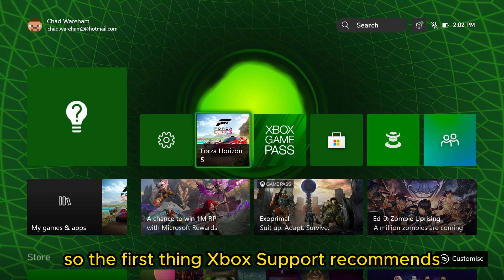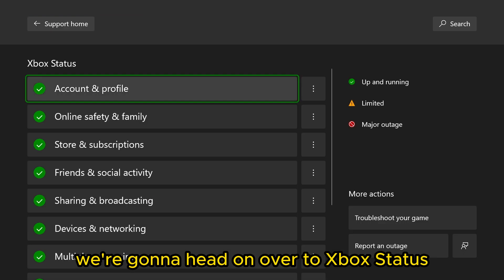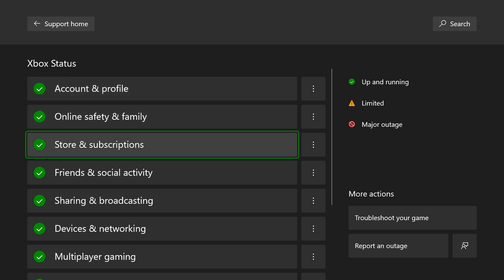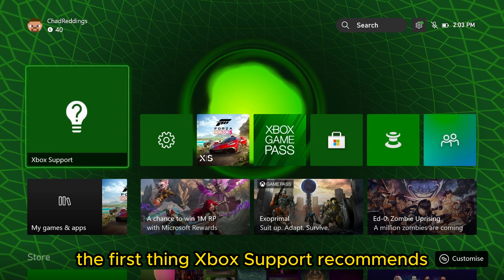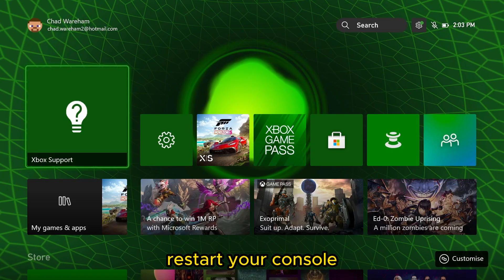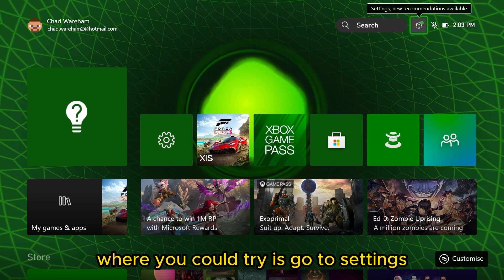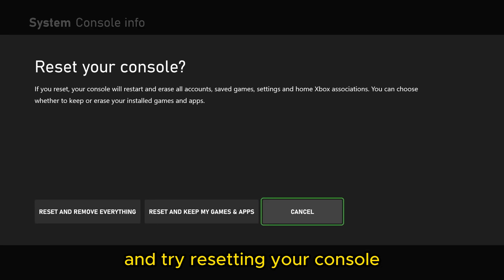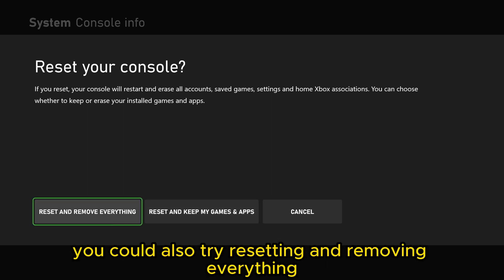How To Fix Xbox Error 0x80073cf6! Xbox Error 0x80073cf6 Easy Fix!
Do you want to know how to fix Xbox error 0x80073cf6? Xbox error code 0x80073cf6 occurs after updating and restarting your Xbox Series X, Xbox Series S, or Xbox One. This Xbox Error 0x80073cf6 fix works on the Xbox Series X, Xbox Series S, and Xbox One!

Video title: How To Fix Xbox Error 0x80073cf6! Xbox Error 0x80073cf6 Easy Fix!